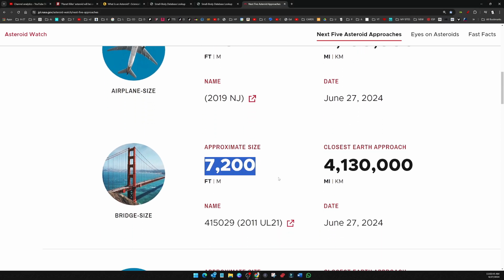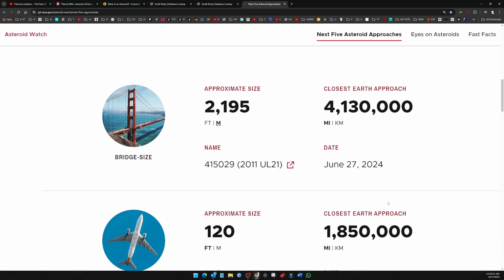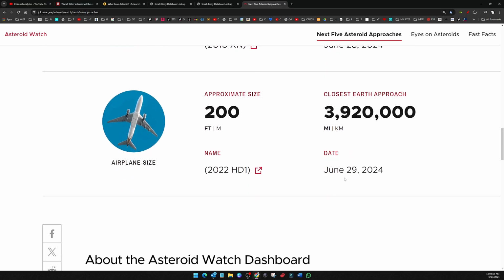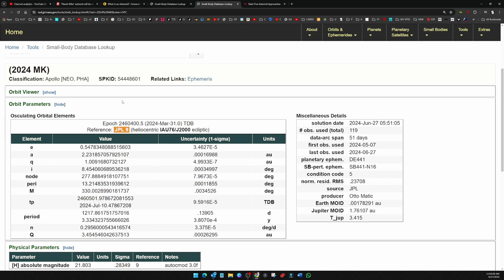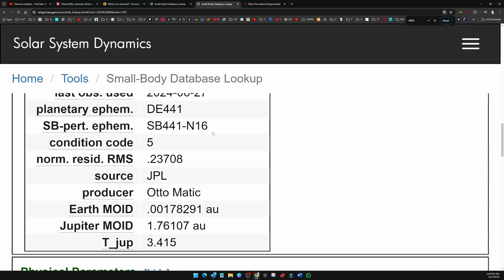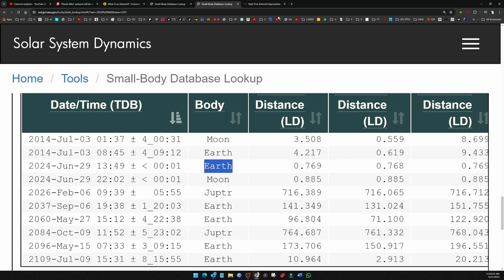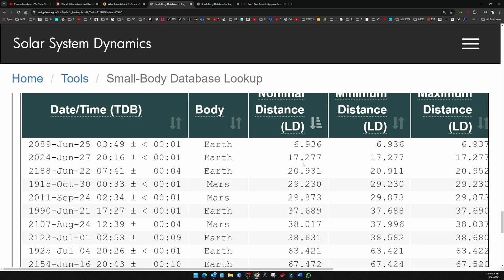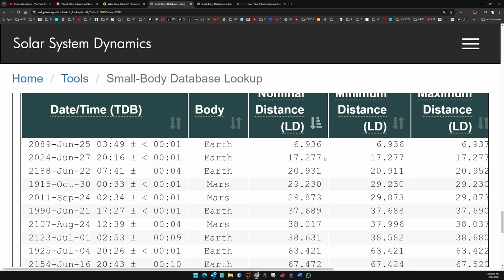"Planet Killer" Asteroid Passing By Earth Today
NASA information on the 7200 foot asteroid 2011 UL21

Credit: NASA, ESA, The Virtual Telescope Project

Donations are always appreciated but never expected! Thank you for being here!